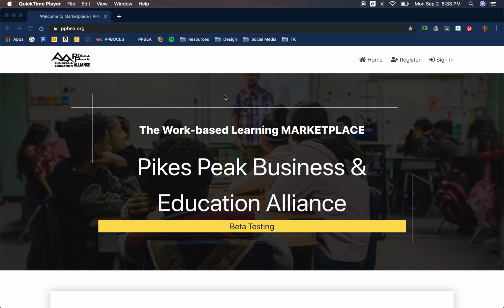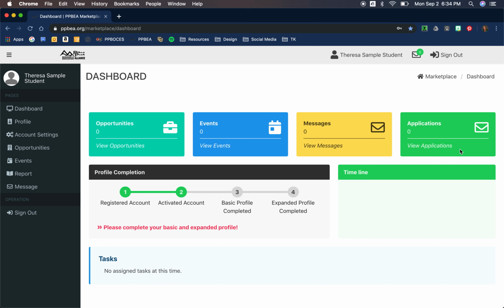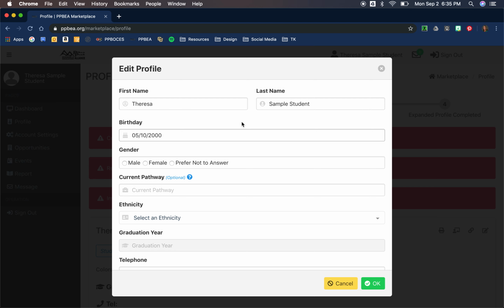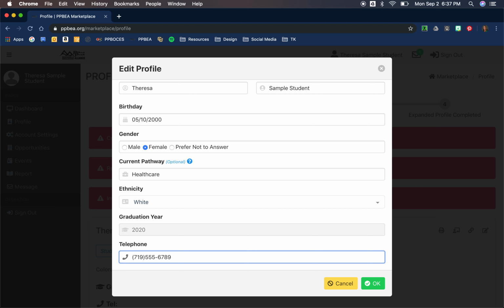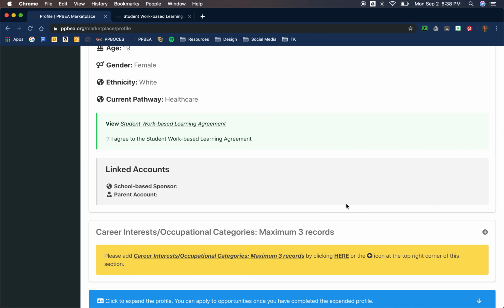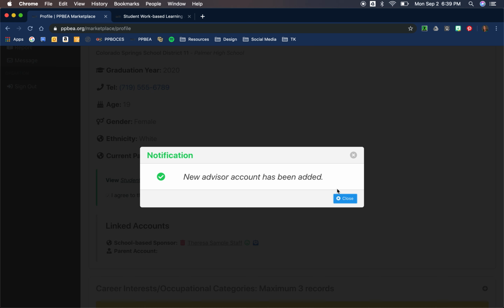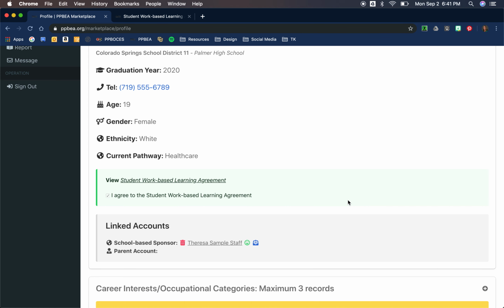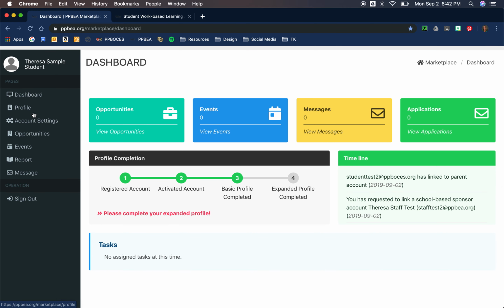MARKETPLACE Student Basic Profile Completion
Step-be-step video tutorial on how to complete the Basic Student Profile in the PPBEA Work-based Learning MARKETPLACE.